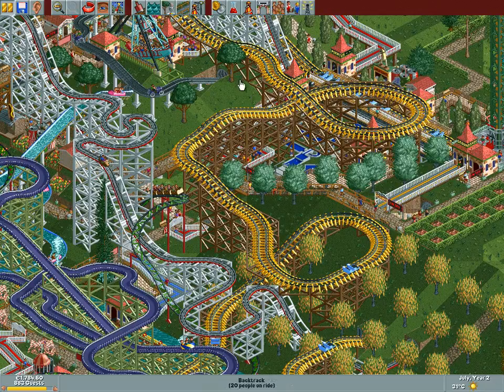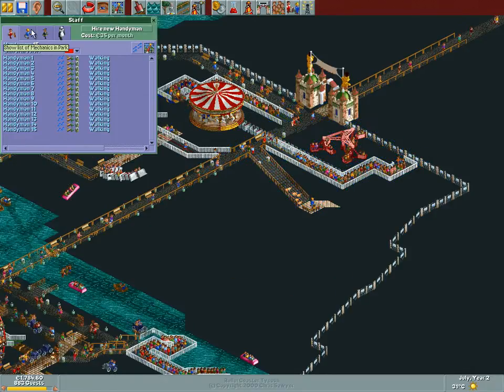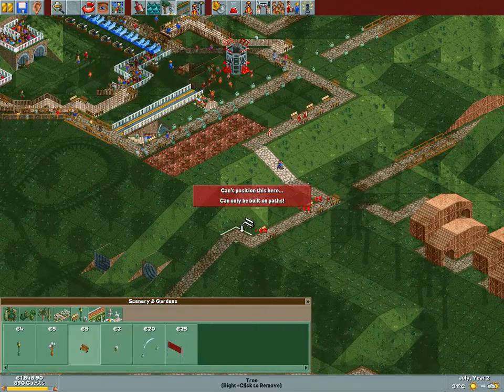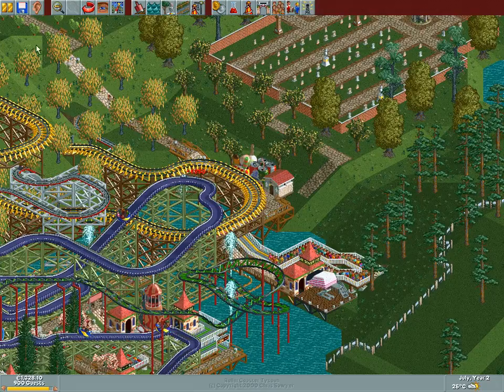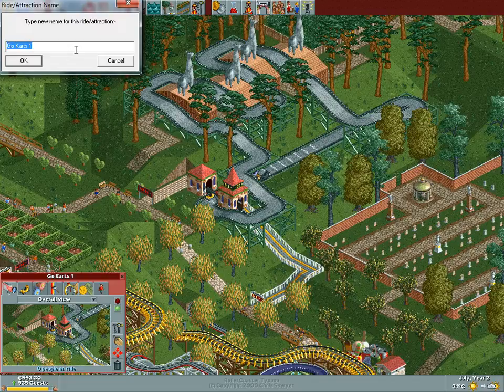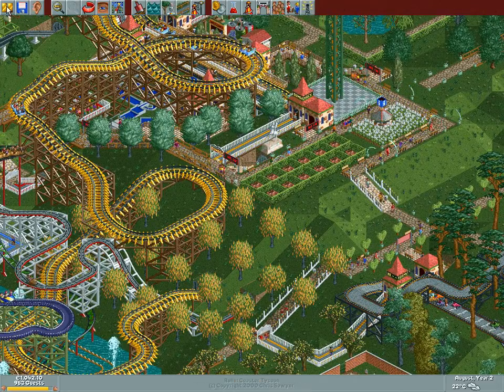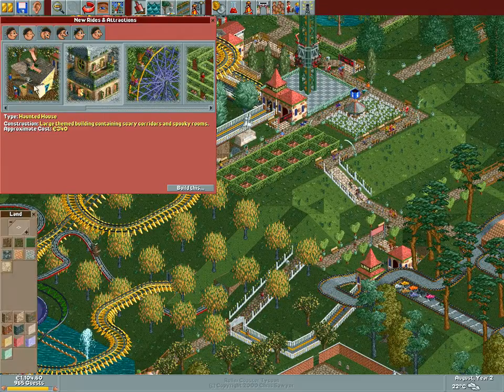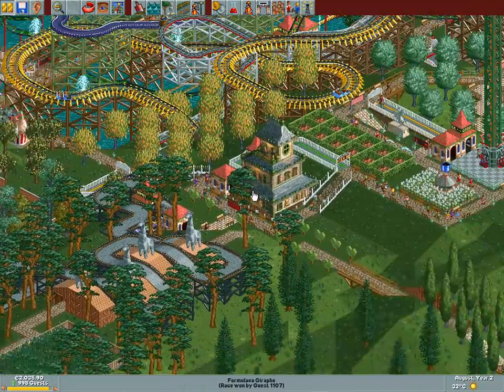Rollercoaster Tycoon Corkscrew Follies #267 (Geoffrey Gardens: Ahead & Checks)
This being the last park, we have to race like mad to gather up the crazy guestcount. But my gut feeling tells me that we might have been sloppy with some essential details during the mad dash speedbuilding so far. Safety mechanics and their assignment is what I am talking about and we do a thorough check on all of them. Wasn't a bad idea it turns out.

Furthermore, we also expand our park by opening up a couple of new sections, paving the way for future rides. We already take a shot at what is to come in the new section with our go-karts. A very well received Go-karts that is...